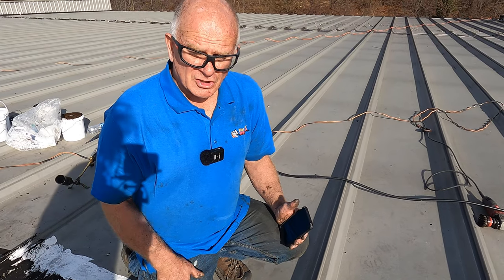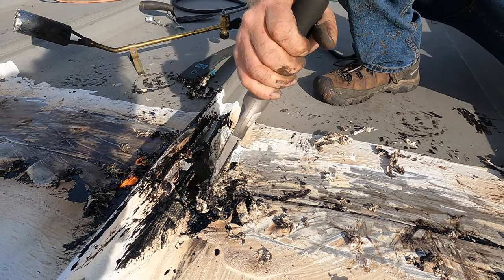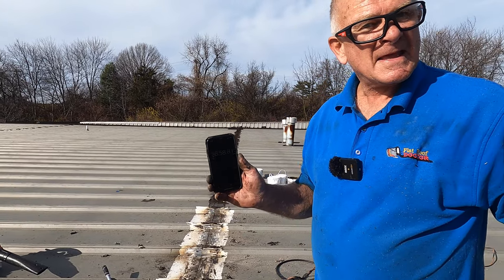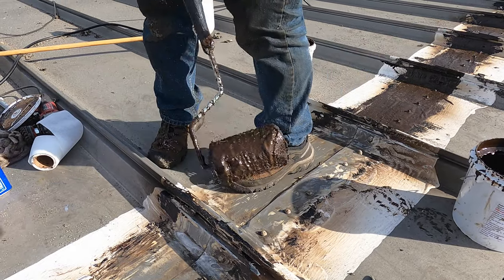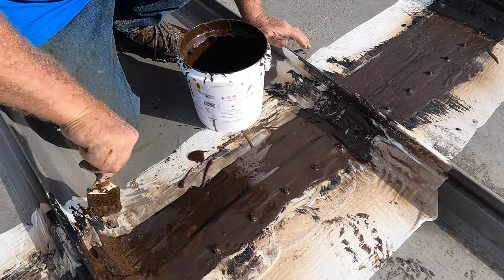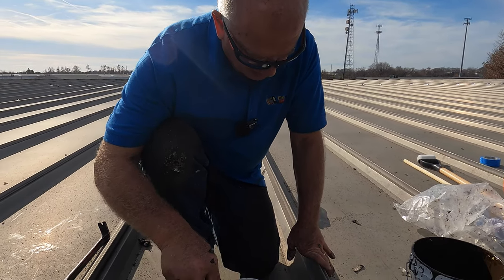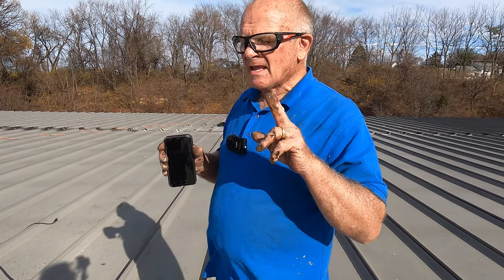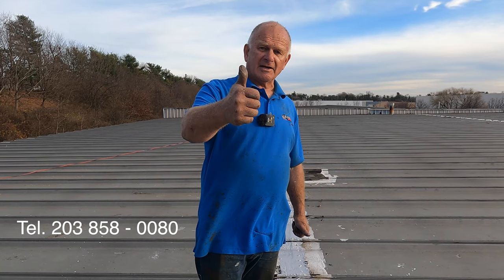How to Calculate the cost of Repairing Metal Roof Seam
How to repair Metal Roof Seams and calculate the cost. This video will show you what The Cost of Metal Roof Leak Repairs can be. I took 6 bays and calculated the time it took to do each step in preparing and fixing a metal roof seam. We use Turbo Poly Seal for the repairs. I am the Flat Roof Doctor for over 35 years and this method of making repairs on a metal roof is the best

Super Silicone Seal and Turbo Poly Seal can be bought

Chapters:
0:00 Cost of Metal Roof leak Repair
0:25 Burn with Torch
0:46 Scraper 3' on each side of the seam
1:26 Angle Grinder to remove sealant
3:30 Roll on the Turbo Poly Seal
5:10 Silver Coat protection
7:30 Summary